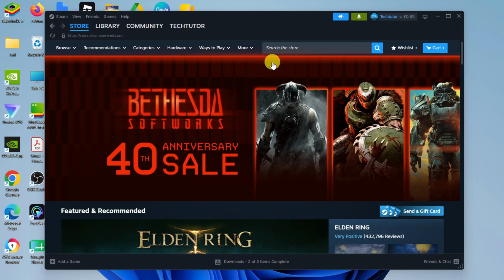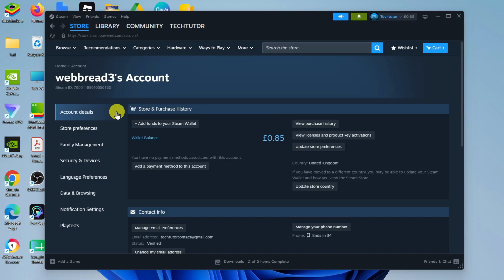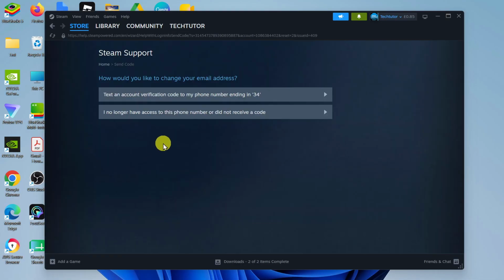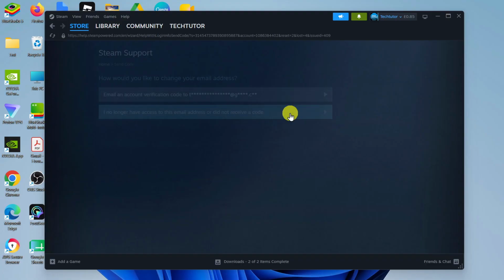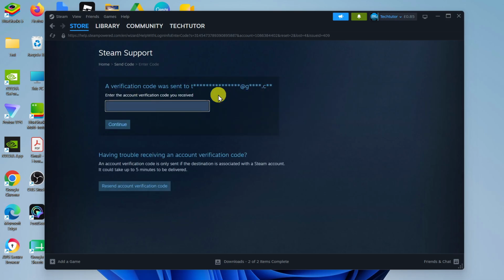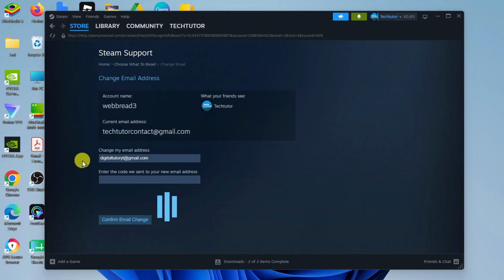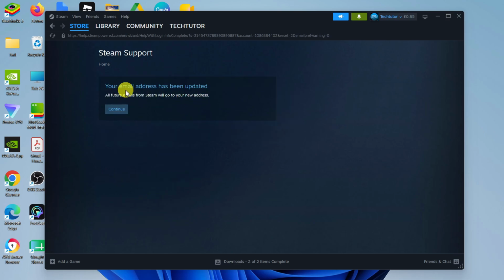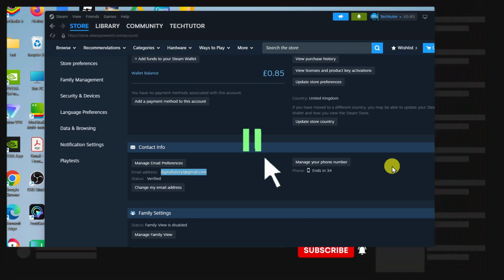How To Change Steam Email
Want to know how to change your Steam email?

Whether you've created a new email address, no longer use your old email, or simply want to update your Steam account information, this guide will walk you through the process quickly and easily.

In this video, you'll learn:

How to update your Steam account email
How to change the email linked to Steam
How to update your Steam account information

Thanks!